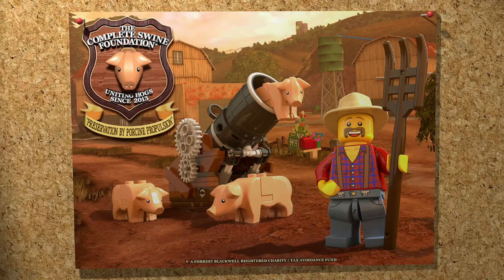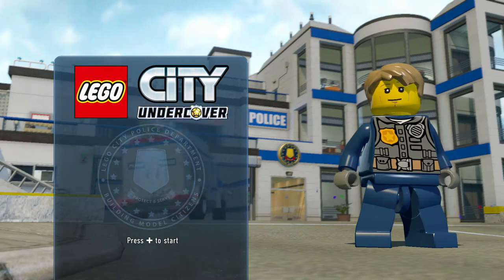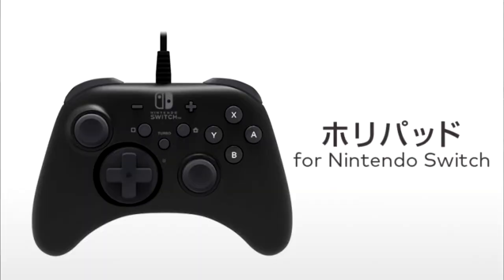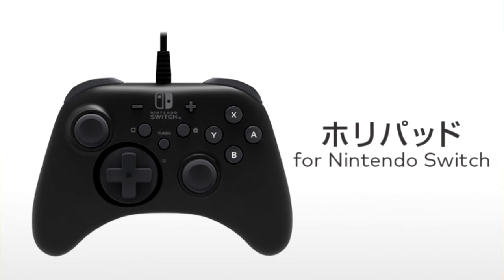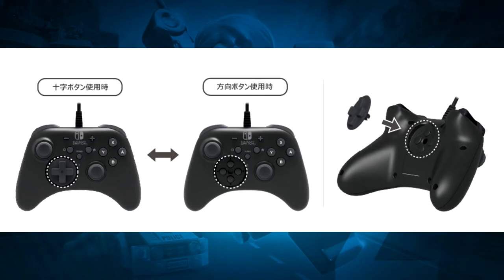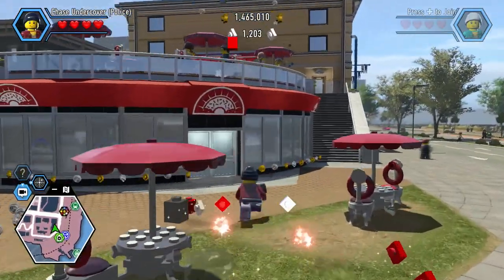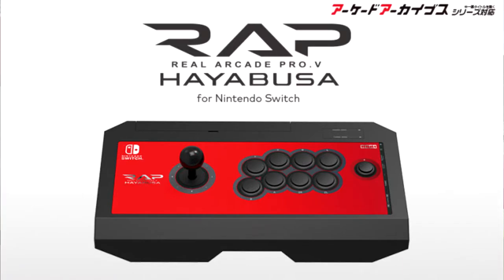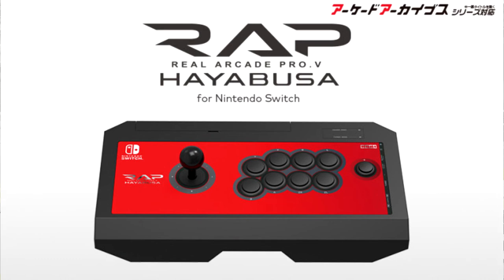Hori Reveals 2 New Switch Controllers Thoughts & Opinions